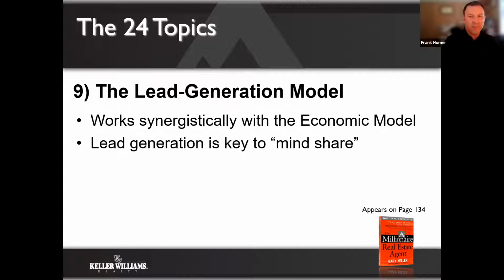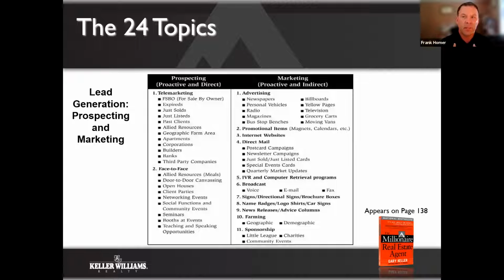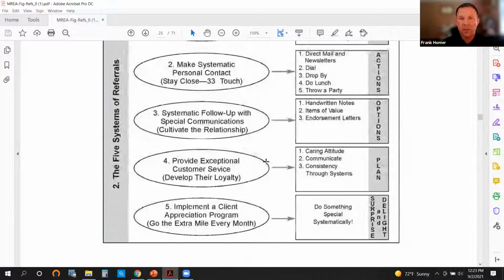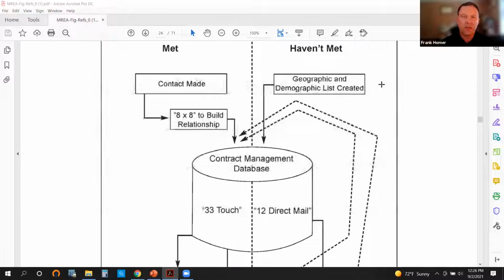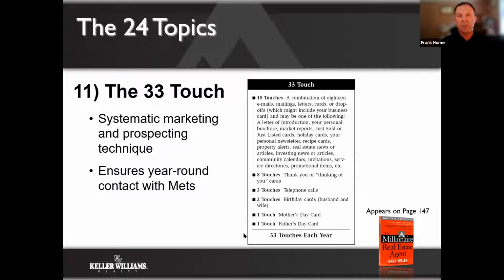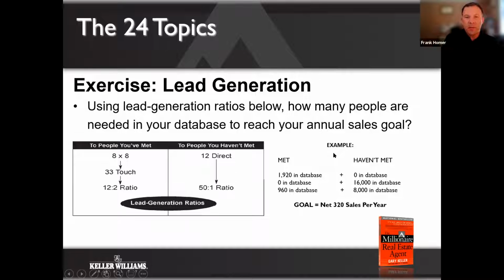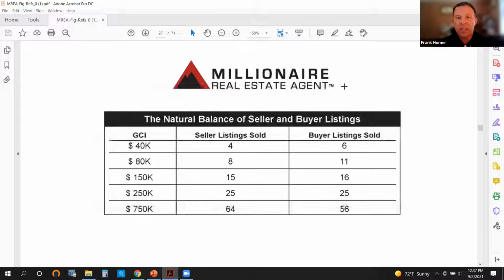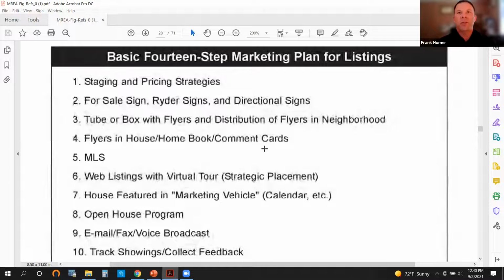PART 4 - MREA 24 Topics